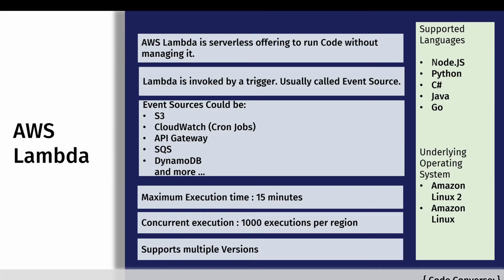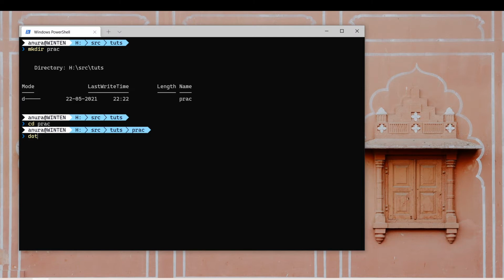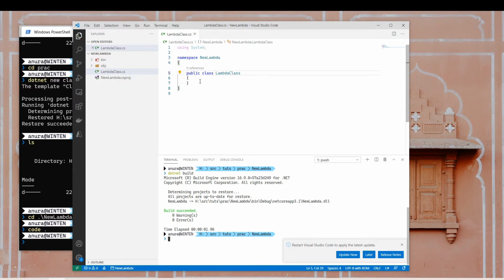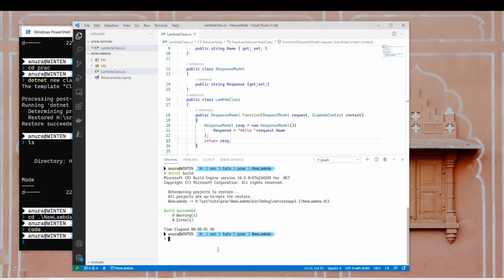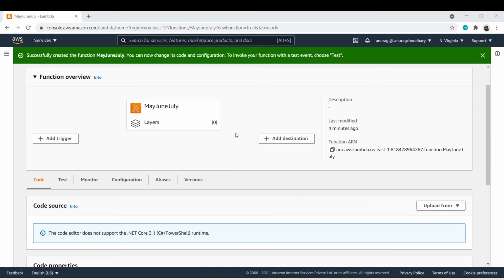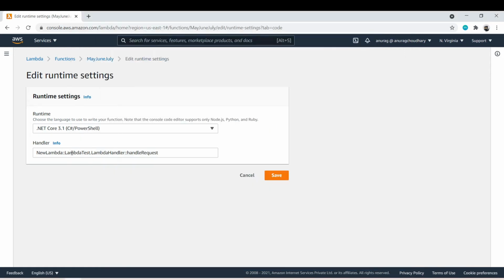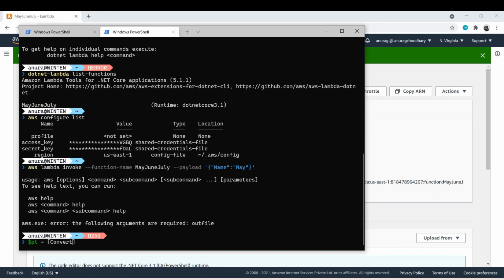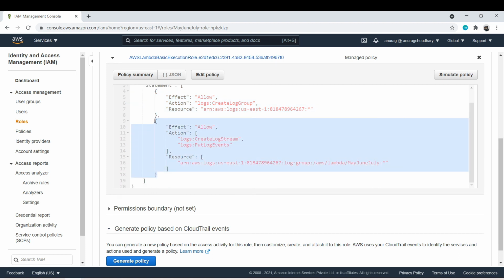AWS Lambda using .NET Core 3.1 - First lambda function | Getting Started | Beginner Level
This is my sincere try to bring my learnings to a video to let you understand about AWS Lambda using a framework of choice .NET Core.

This video is a practical coverage of coding a lambda from scratch and deploy it manually.

The video is first part in the series of AWS Lambda / dotnet core / Gitlab.
I am trying to create a practical series where some one can build a low cost setup using :
- AWS Lambda
- DotNet core (.NET Core)
- Gitlab as a CI/CD tool and a nuget package manager.

⭐️ Contents ⭐️
00:00 - AWS Lambda Intro
01:57 - Using .Net Core and pre-requisites
03:24 - Programming First AWS Lambda using .Net Core
14:34 - AWS Console Create Function
20:12 - Package code, deploy and configure handler
24:02 - Invoke Lambda using CLI
28:57 - Lambda Invocation types, briefing
29:58 - Supporting cast. Cloudwatch. IAM.
32:00 -  🎵 Deploy lambda using dotnet-lambda cli
34:00 - 🎵 Credits

AWS and the AWS Logo are registered trademarks of AWS (Amazon Web Services) [parent company Amazon].
Visual Studio Code is a freeware source-code editor developer by Microsoft.
.NET Core and .NET is a free and open-source, managed computer software. Primarily developed by Microsoft and released under MIT License